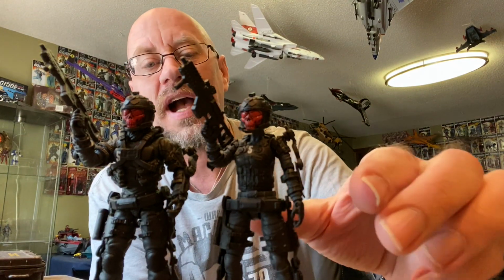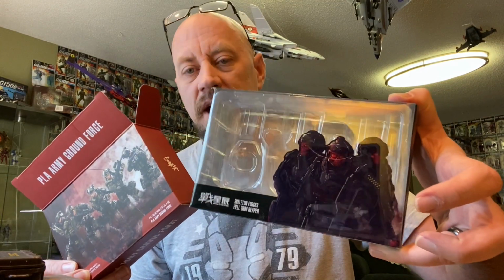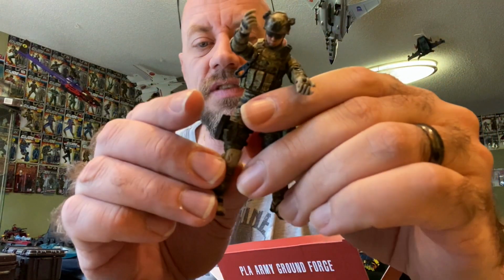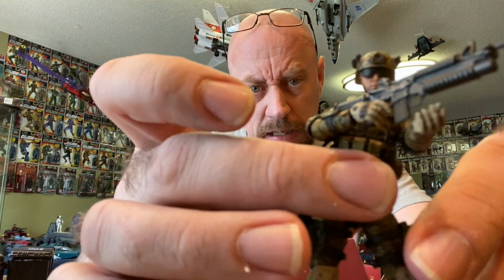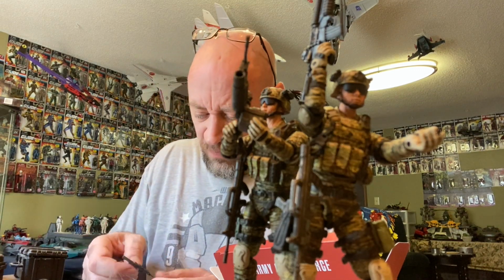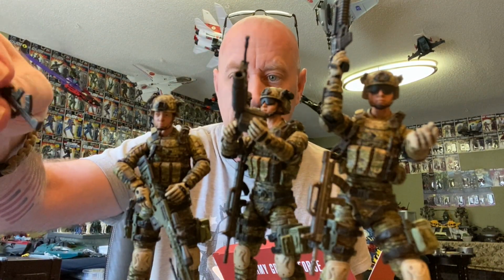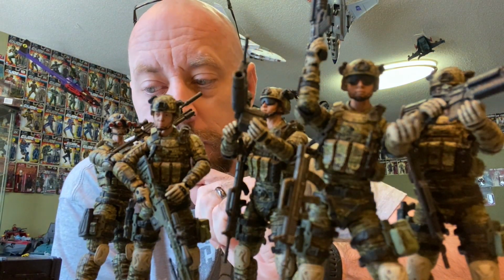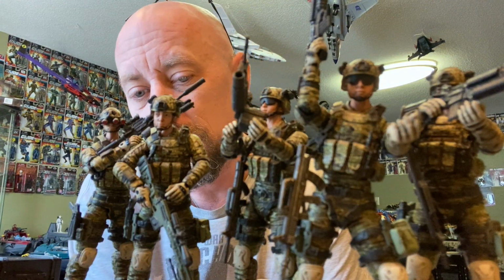JoyToy PLA Ground Force Unboxing & Review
JoyToy makes a return to the Armed Forces subline with the PLA Ground Force set. Does this live up to previous offerings? Is it worth picking up? And the age old question. "What's in the box!?" Watch the show and all shall be reveled, fellow YouTuber.